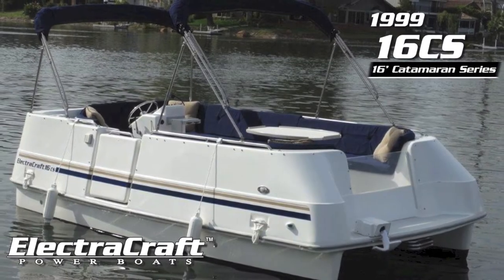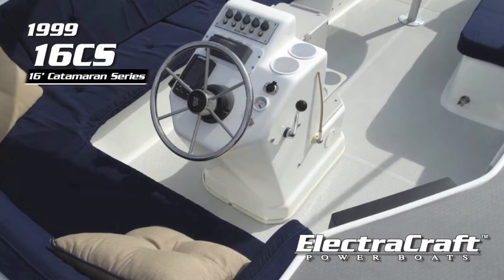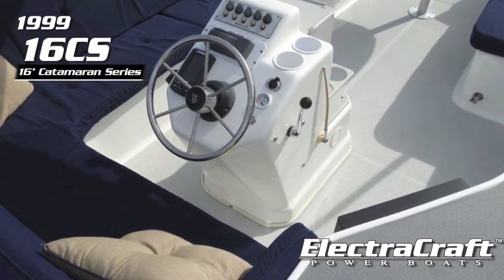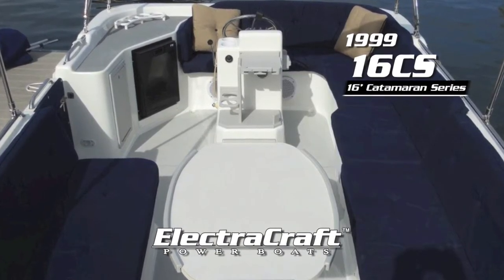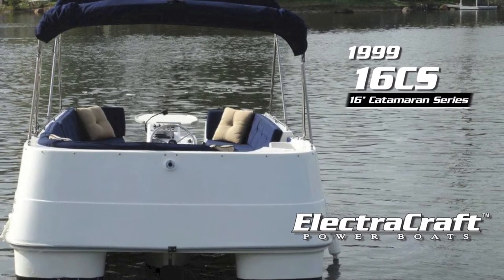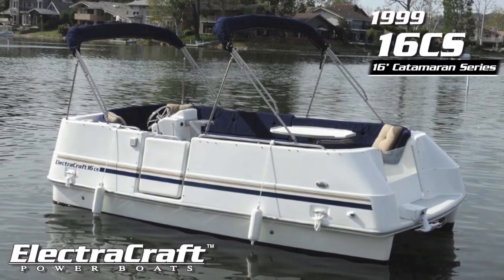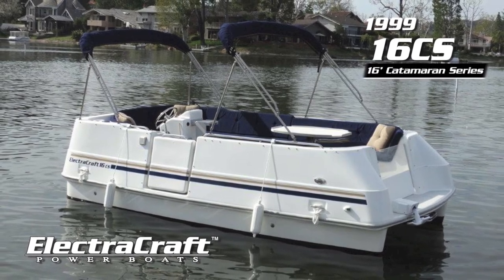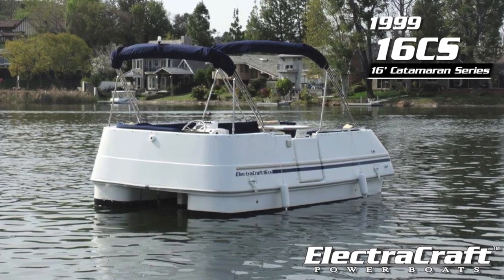1999 16 CS catamaran series electric boat for 14,175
1999 16 CS catamaran series electric boat for 14,175

featuring

New 36 Volt Battery Pack
New Norcold Refrigerator
New Anti-fouling Bottom Paint
New Powercord, Fenders and Docklines
New Fusion #205 Stereo Unit With 4 speakers and Auxiliary Jack
New Deck Striping
Rebuilt drive unit
Swim Ladder - Anchor Unit - Forward Table
60 Day Warranty  -  60 Day Local Waterway TECS Program

Pre-Owned ElectraCraft Electric Boats for sale

The BoatWorks and ElectraCraft proudly offer new and pre-owned electric boats with a constantly evolving inventory. Our new ElectraCraft Boats are built to our high standards to ensure quality and long lasting use! Pre-Owned boats undergo our strict full inspection and every boat is updated as needed.